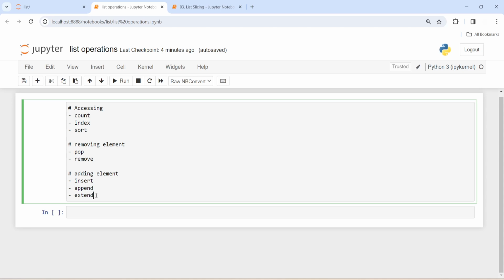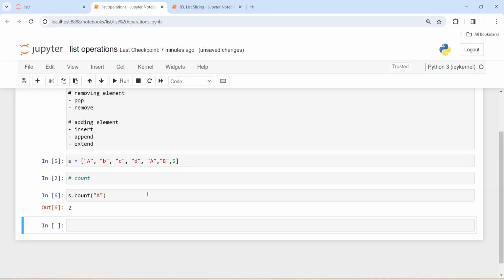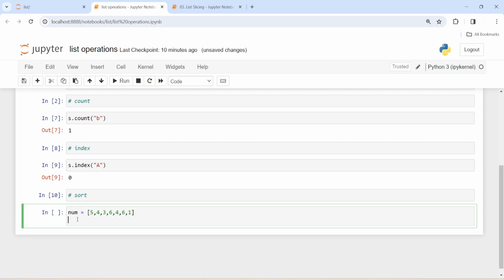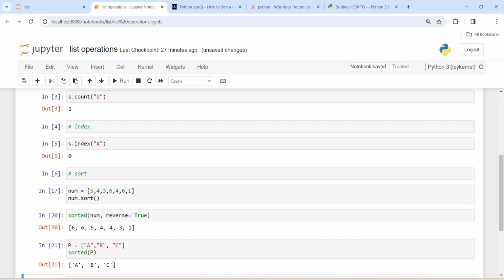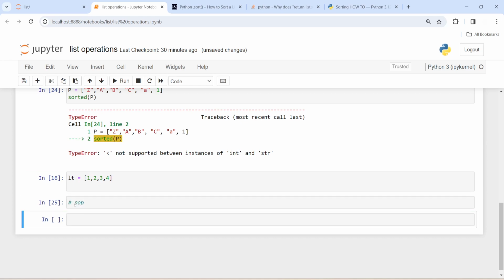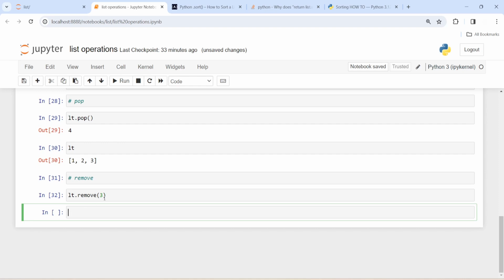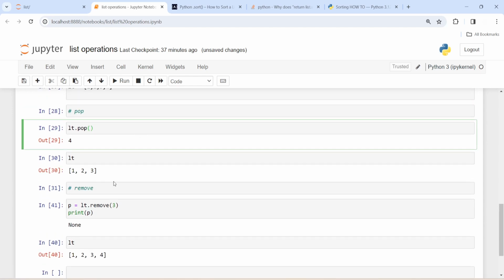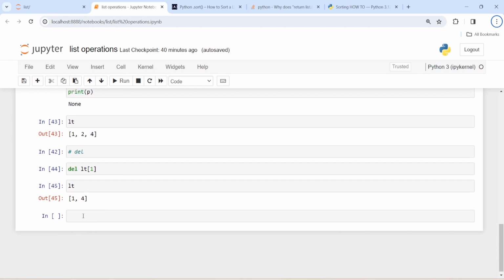04 List operations part 1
A Python list is a fundamental and dynamic data structure that enables the organization and manipulation of ordered collections of elements. Denoted by square brackets, lists accommodate diverse data types, including integers, strings, floats, and even other lists. The indexing of list elements begins at zero, allowing precise access to individual elements. Mutability is a core feature, empowering the modification of list contents through operations such as appending, extending, inserting, and removing elements.

Common list operations include the `append()` method for adding elements to the end, `extend()` to add multiple elements, and `insert()` to place an element at a specific index. Removal operations, such as `remove()` for eliminating a specified value and `pop()` for extracting an element at a given index, contribute to the dynamic nature of lists. Slicing, a powerful feature, facilitates the creation of sublists by defining start, end, and step values.

List comprehension is an elegant construct, providing a concise syntax for creating lists based on existing iterables. It promotes readability and brevity, making code more expressive. Iteration through lists is straightforward using loops, and the `len()` function determines the length of a list. The `in` operator efficiently checks for the presence of an element.

Advanced concepts include the incorporation of nested lists, where lists contain other lists, forming a hierarchical structure. Accessing elements in nested lists involves multiple indexing levels. Copying lists requires careful consideration, with options like shallow copy, using the `list()` constructor, or employing slicing. Python's official documentation details a plethora of built-in list methods for various operations.

Lists find applications across diverse domains. In data processing, they play a pivotal role in handling and analyzing data, making them essential in fields like data science. Algorithm implementation often relies on lists for efficient data manipulation. Lists are also employed in user input and output scenarios, offering a convenient means of managing multiple items. Configuration settings and options in programs are commonly stored as lists.

In conclusion, Python lists embody the synergy of simplicity and power, making them indispensable in the toolkit of Python programmers. Whether you are a novice or an experienced developer, a solid understanding of lists is crucial for effective programming. The dynamic and mutable nature of lists, combined with their support for various operations, positions them as a cornerstone in the realm of Python data structures.